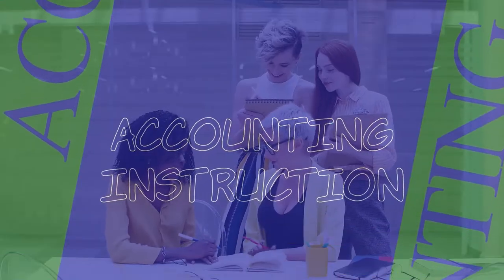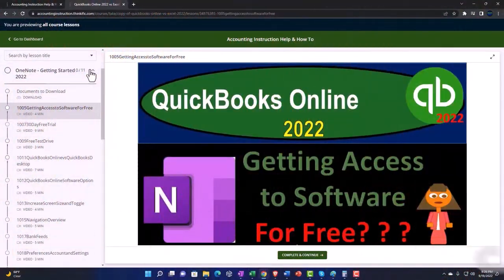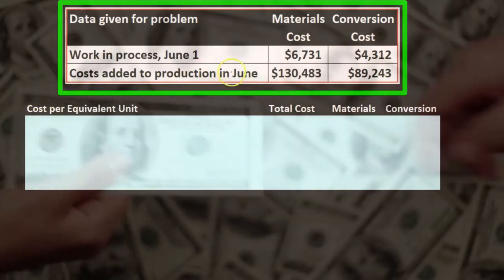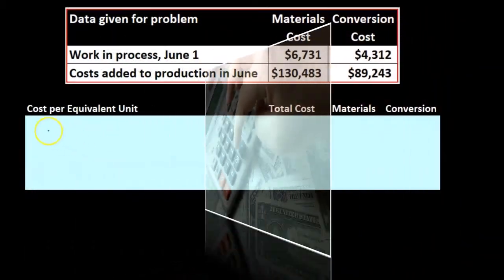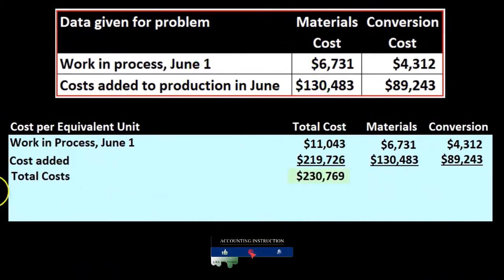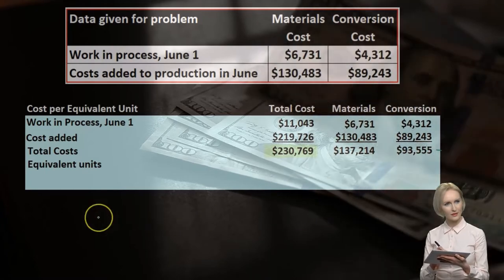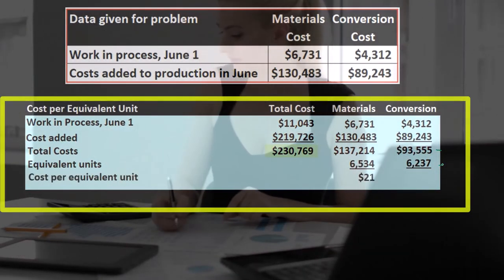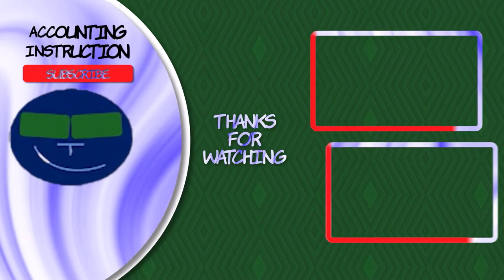Cost Per Equivalent Unit Calculation Weighted Average Method 120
Cost Per Equivalent Unit Calculation Weighted Average Method
Code: 2btrmhn
Process Costing